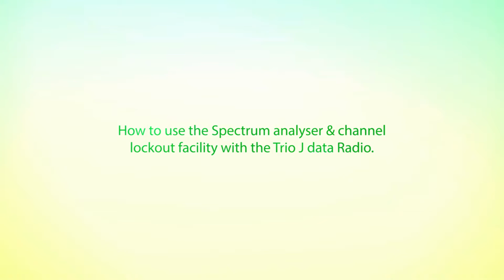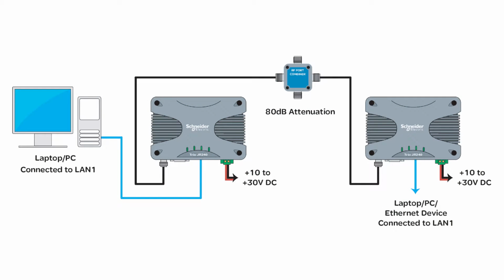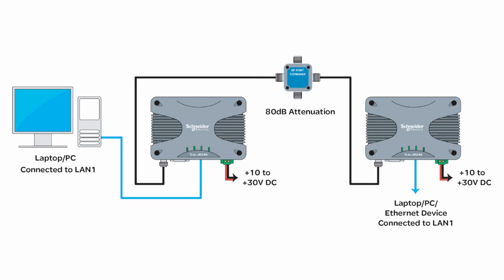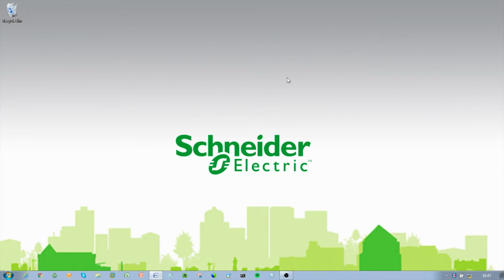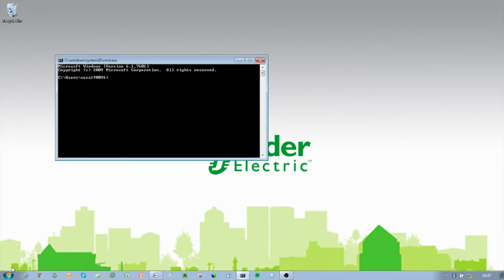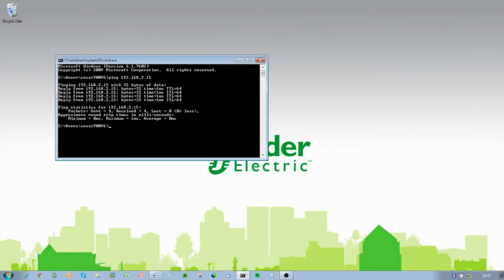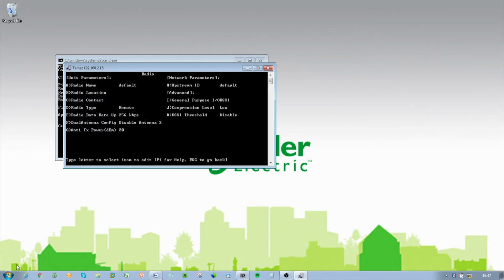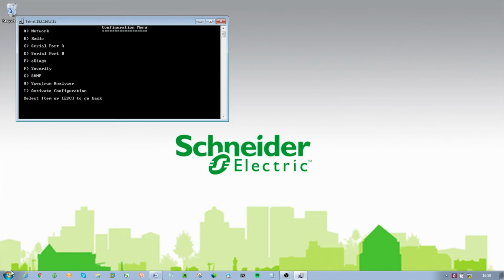How to Use Spectrum Analyzer & Channel Lockout Facility with Trio J Data Radio | Schneider Electric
The Spectrum Analyzer is a facility that allows user to observe interfering signals in the ISM band. In Access Point radios, channels that suffer from high levels of interference can be blocked out of the hopping pattern. The spectrum analyzer can only be accessed via the Text User Interface (TUI). The spectrum analyzer and channel lock out facility is not available on Brazilian compliant model types.